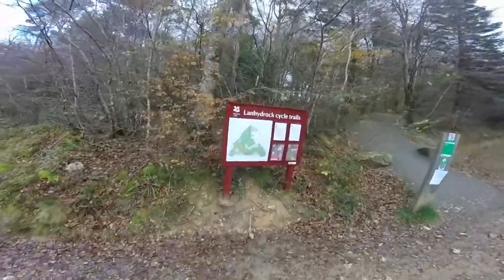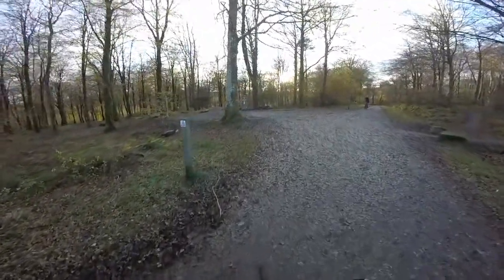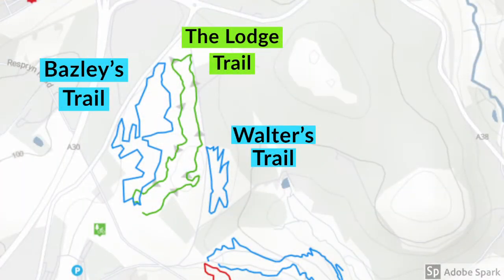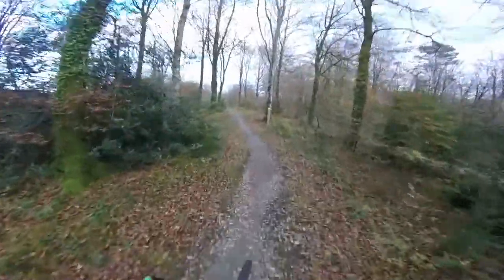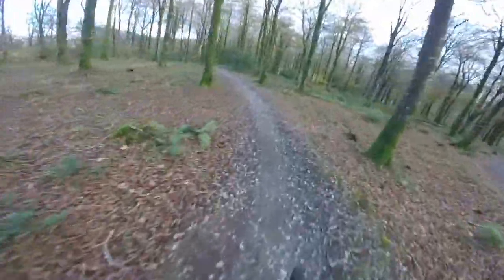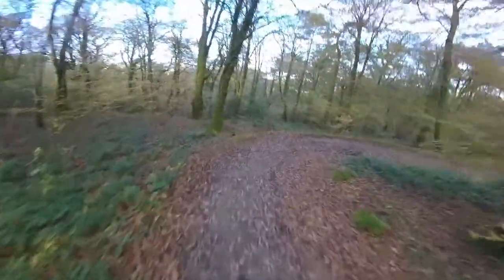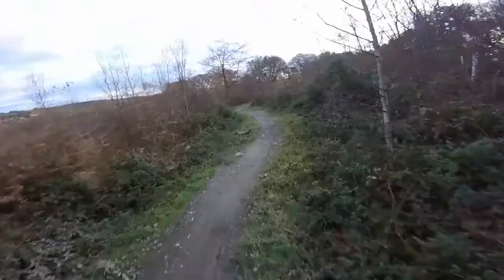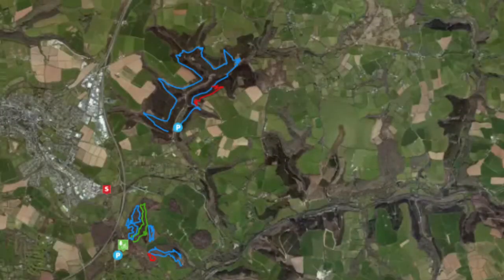Lanhydrock Woods MTB Trails - Mountain Bike Trail Ride and Review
Riding the mountain bike trail center at Lanhydrock Woods in Cornwall. Check out some of my other MTB ride videos in the 'trail ride playlist' on my channel

MY KIT IN THIS VIDEO
CHEST MOUNT: GoPro Chesty
SHOES: Five Ten Freerider EPS
TYRES: Maxxis Ardent
KNEEPADS: 7IDP Flex
DROPPER POST: Brand X Ascend (link currently unavailable)